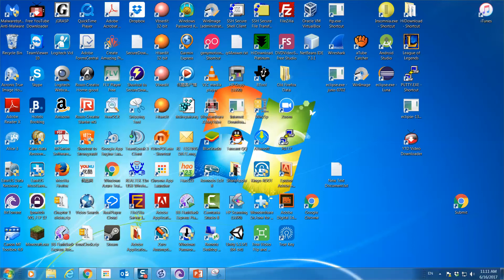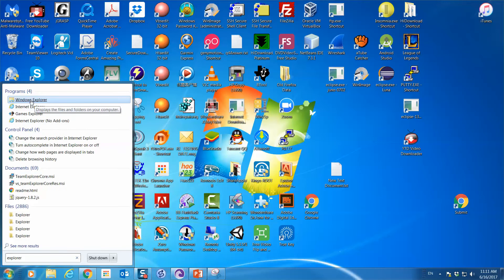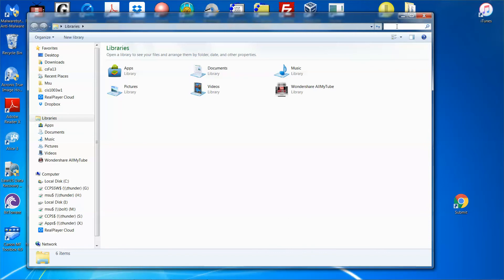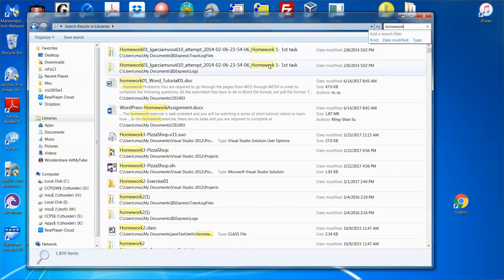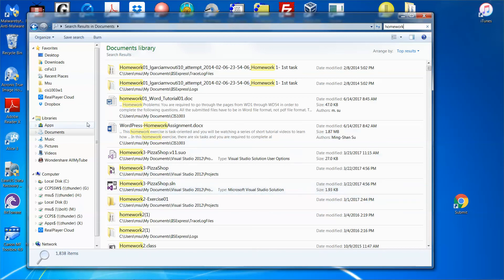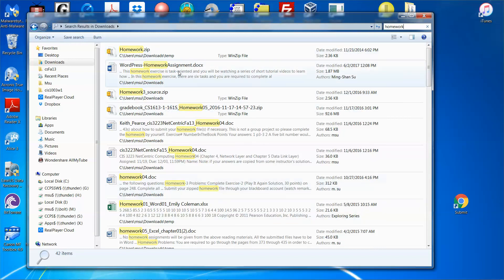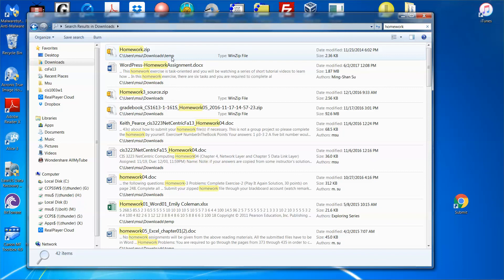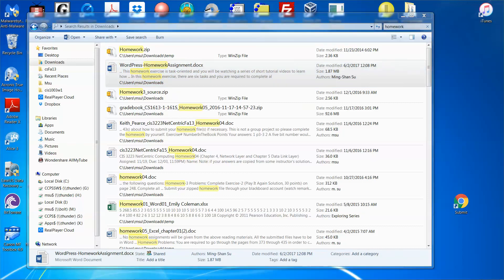Find my files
This video shows you how you can quickly find or locate your files using Windoes explorer